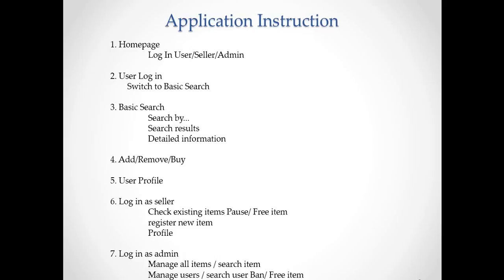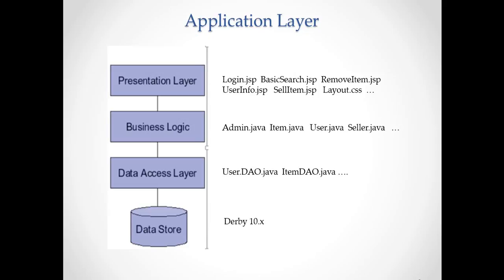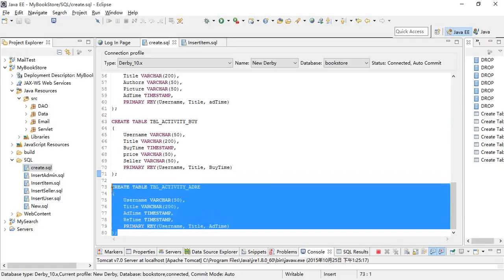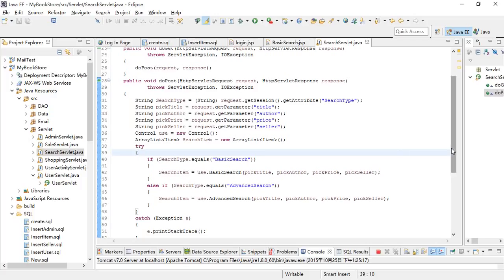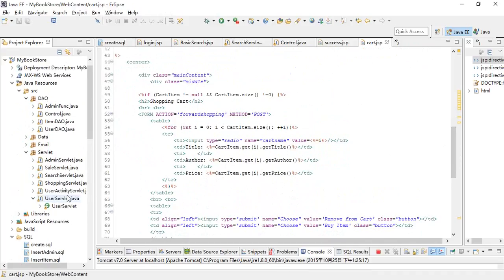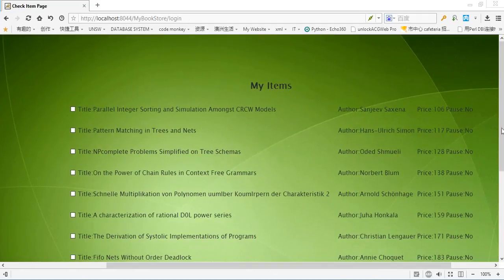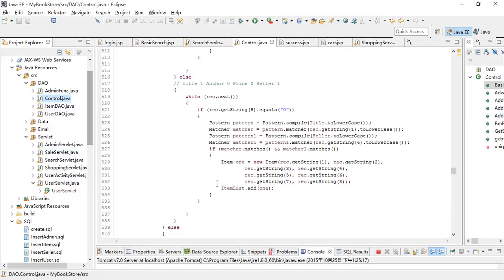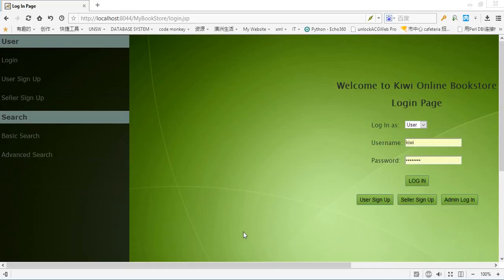COMP9321 ASSN2 Video Group Kiwi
This is a tutorial video for course COMP9321 Assignment 2, building a online bookstore web application.
By Huang Mengxin and Feng Zhe